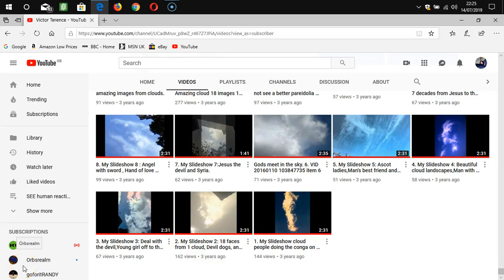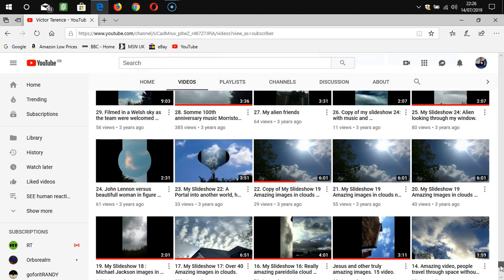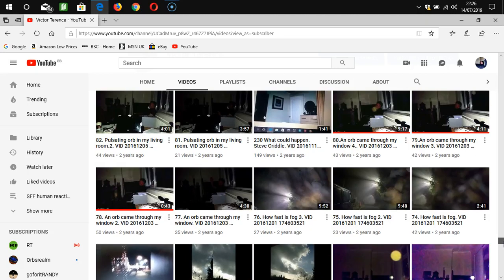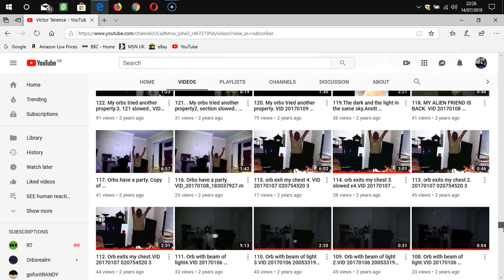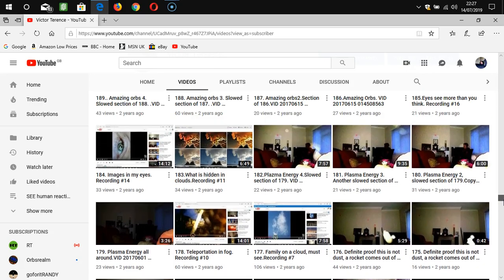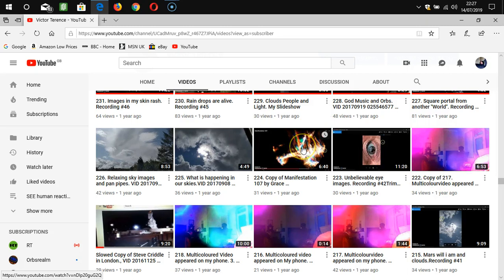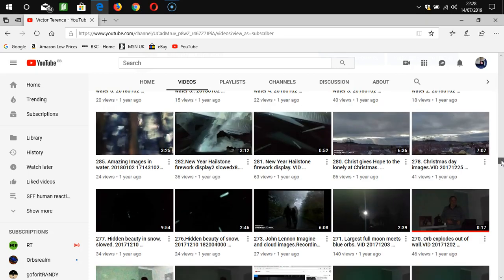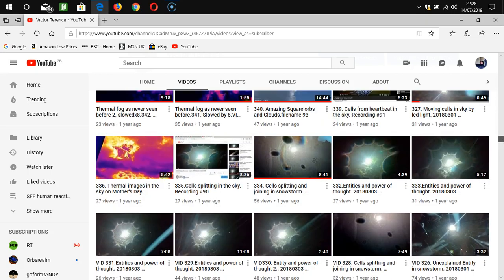All my videos from day 1 Victor Terence. Clouds come alive literally.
I have over 500 videos and am starting to lose track of some, so I went back to no 1 and will now discuss them 20 at a time to make it easier to understand what they are about.                      Victor. So many images in these clouds they can't all be discounted, seeing is believing.